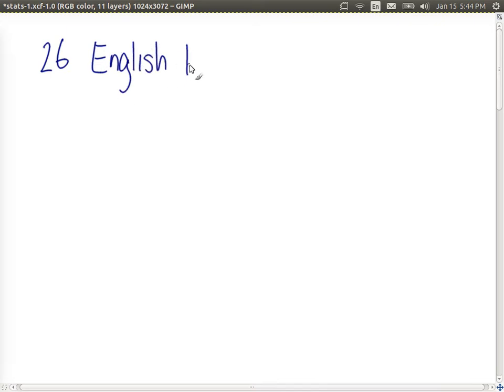Arranging English Letters (Statistics Examples 7)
Example of arranging English letters.